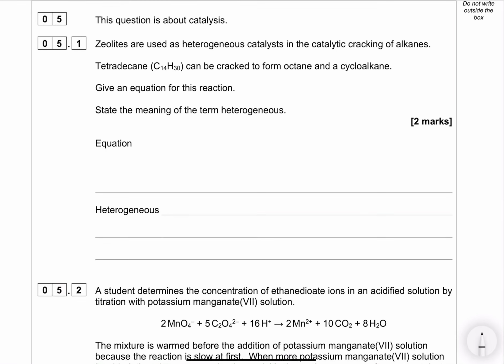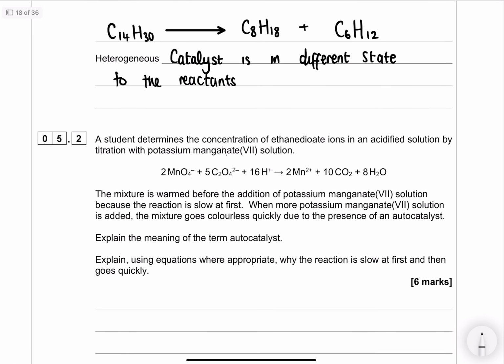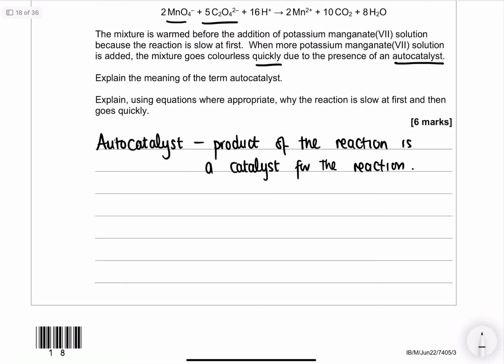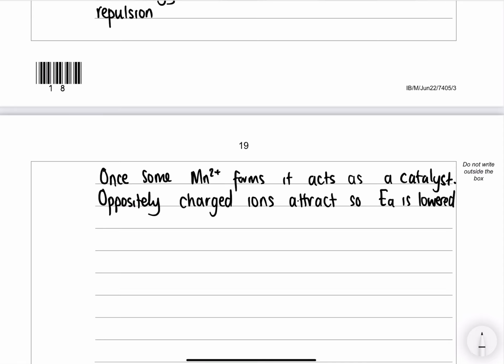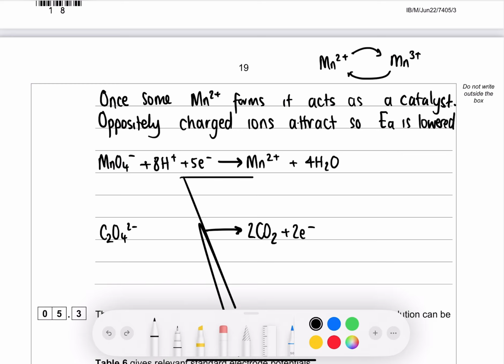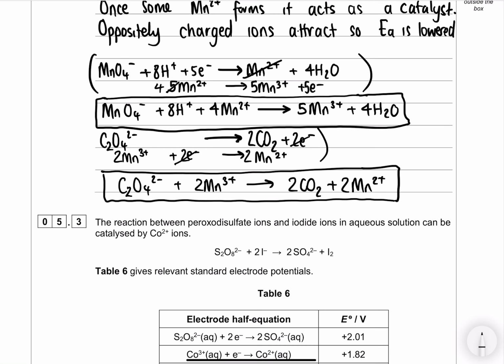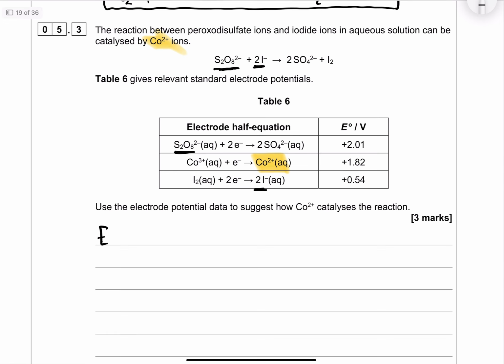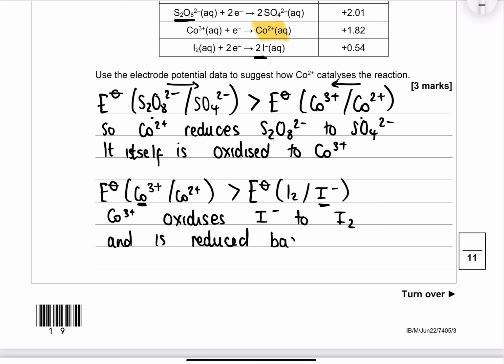2022 7405/3 Question 5